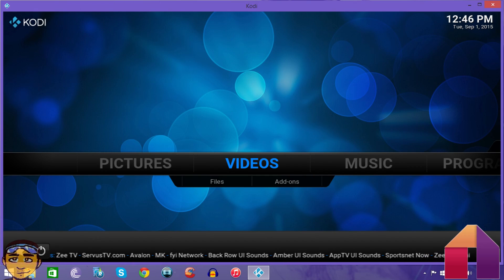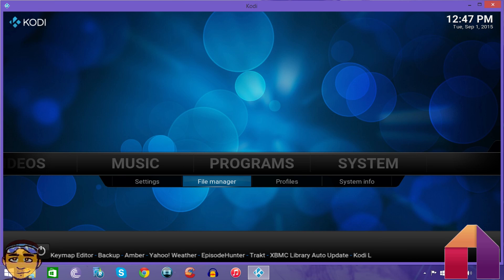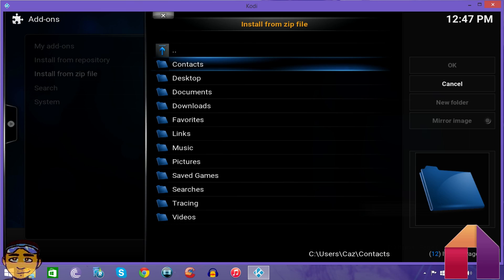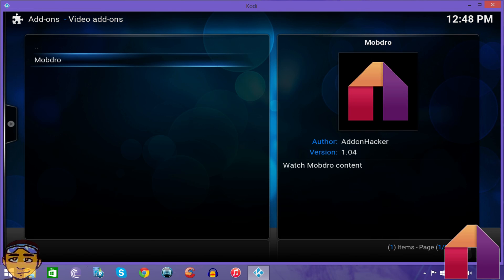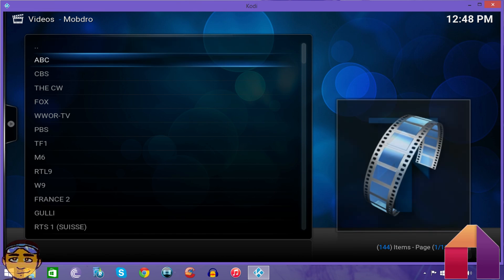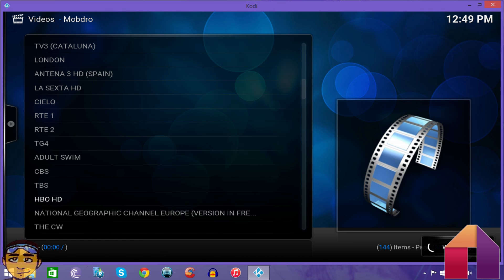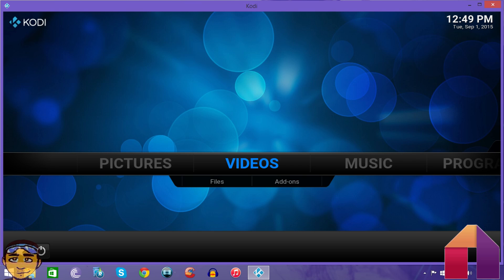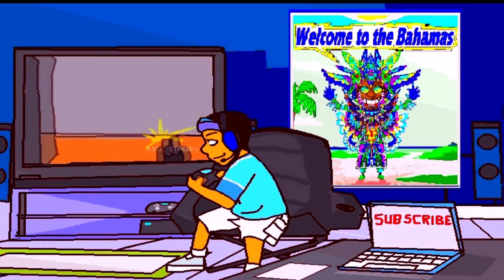MobDro LiveTV Add On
NEW ADD ON Released August 30th, 2015

Repository (thanks to Roy Toomey)